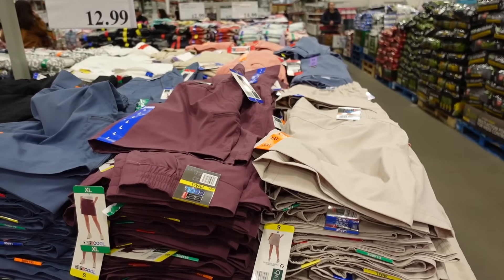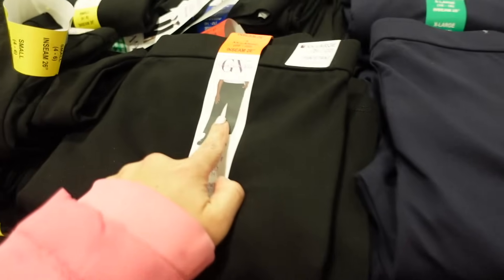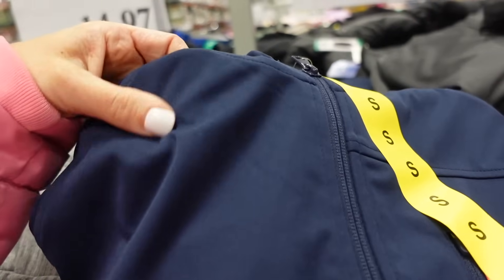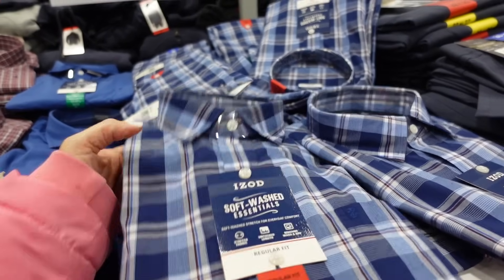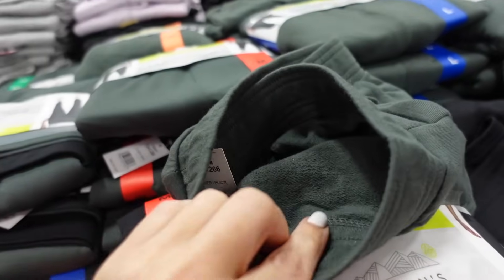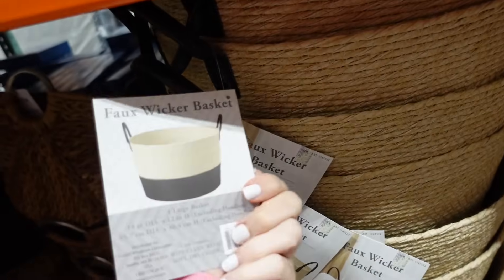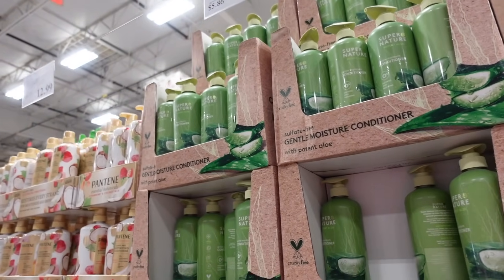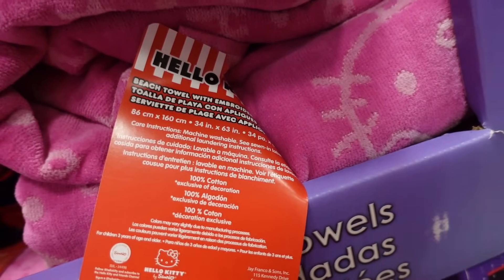COSTCO TOP NEW ARRIVALS & DEALS SHOP WITH ME 2024!